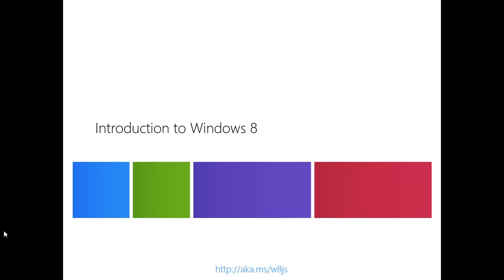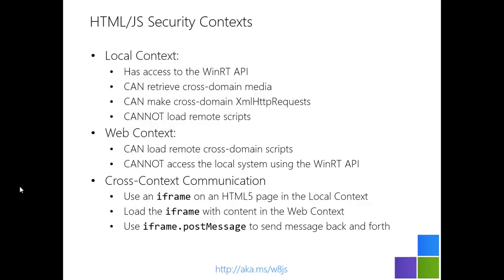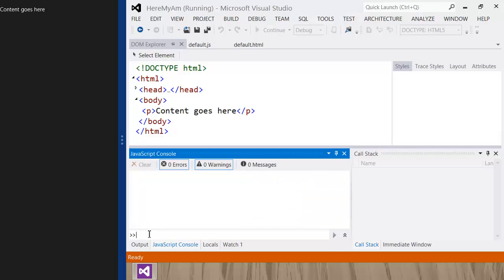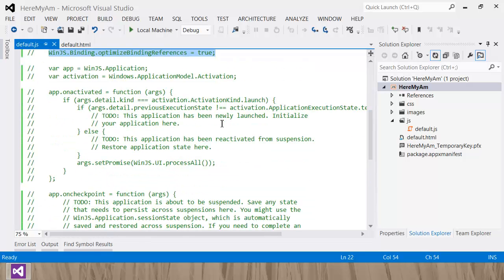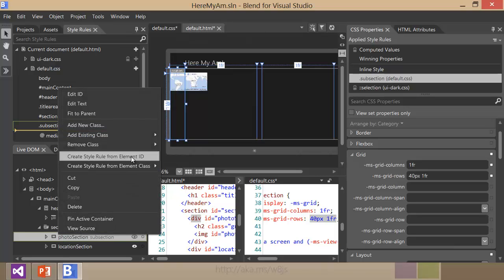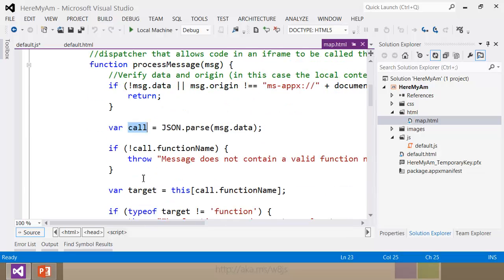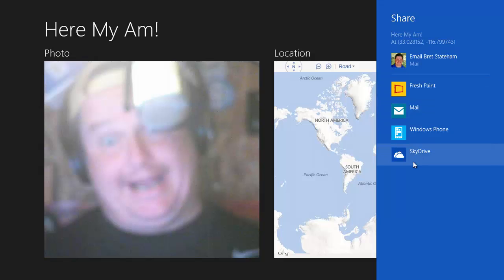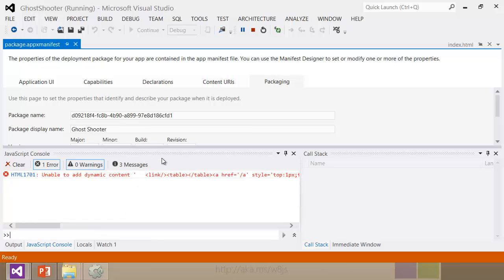Programming Windows 8 Apps using HTML5, CSS3 & JavaScript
I've been having a ton of fun learning how to build Windows 8 apps using HTML5/CSS3/JS and wanted to share what I have learned.

You can download a copy of the slides and demos

The demo I do is taken from the "Programming Windows 8 Apps with HTML, CSS, and JavaScript" book by Kraig Brockschmidt.  You can get a free copy of the eBook

I'd love to hear any questions or comments!